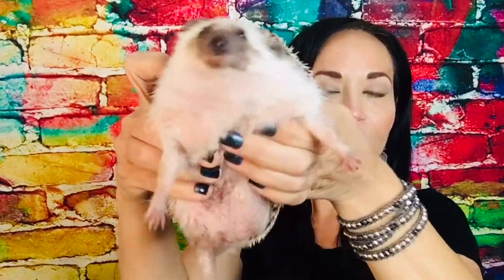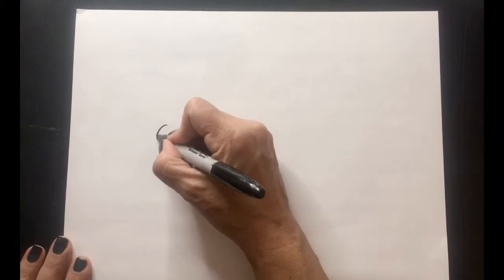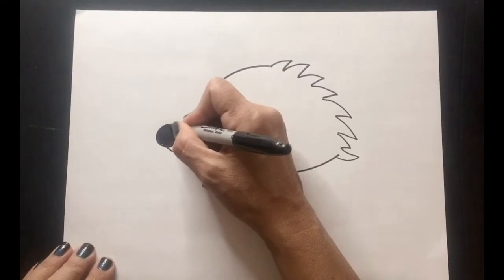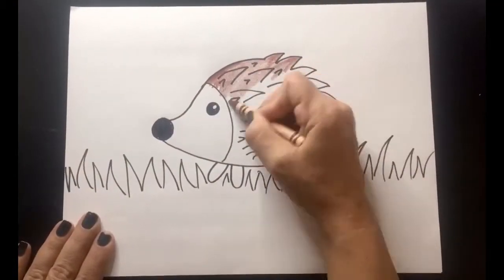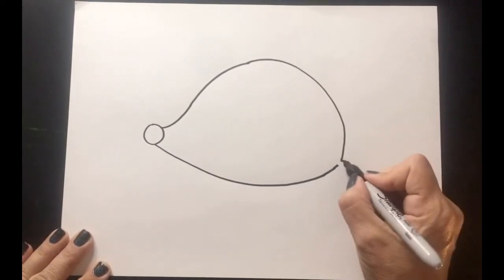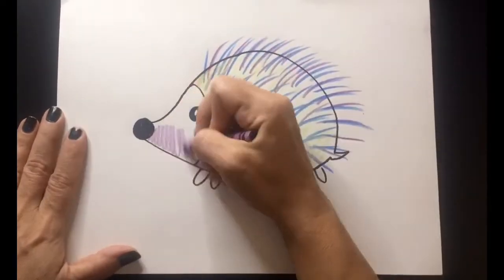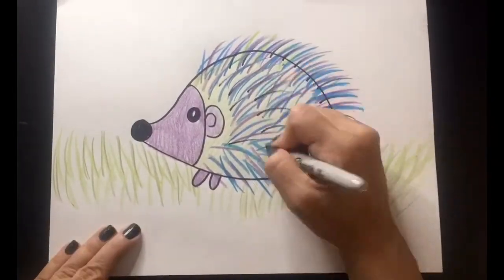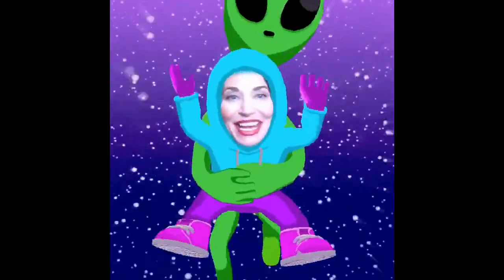Let’s Draw a Hedgehog 2